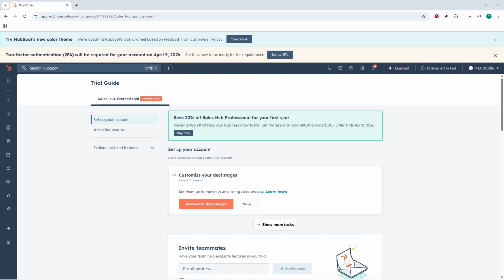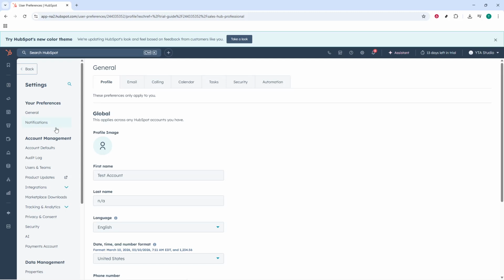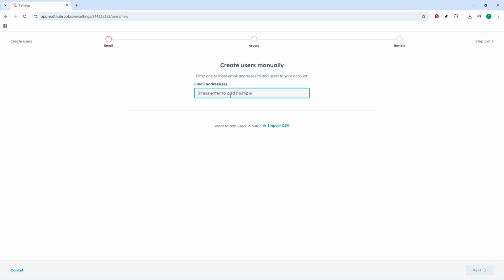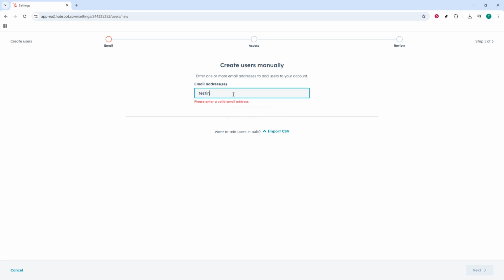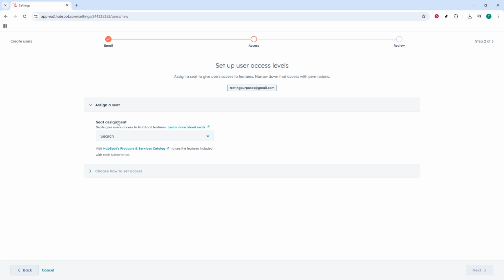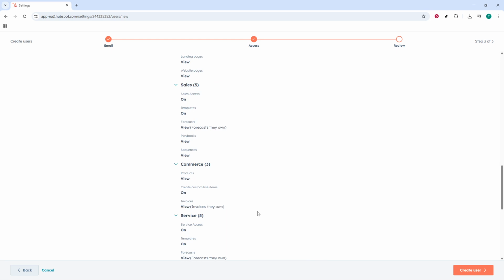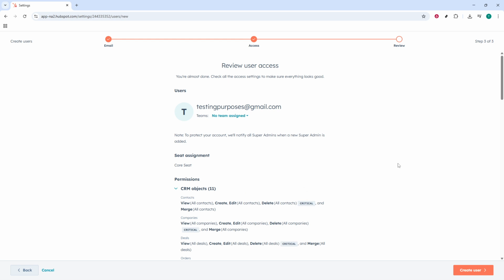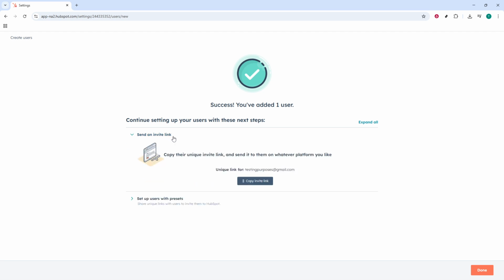How To Invite Team Members To HubSpot (Full Guide)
In this video, you will learn the exact process of adding new users to your HubSpot CRM. Managing a growing team requires knowing how to grant access and set permissions correctly so everyone can collaborate effectively.

Key points covered in this tutorial:
• Navigating to the HubSpot Users and Teams settings
• Sending email invitations to new team members
• Customizing user permissions and access levels
• Assigning users to specific teams within the CRM
• Confirming successful invitation status

Following these steps will ensure your team stays organized and productive.